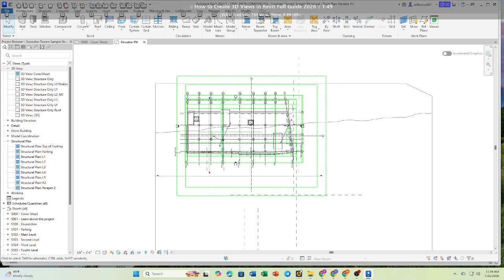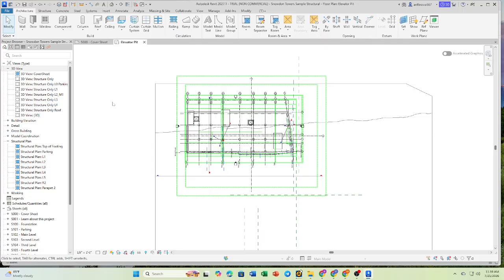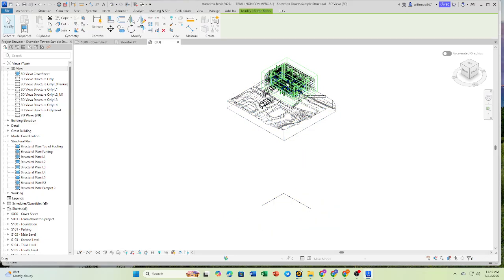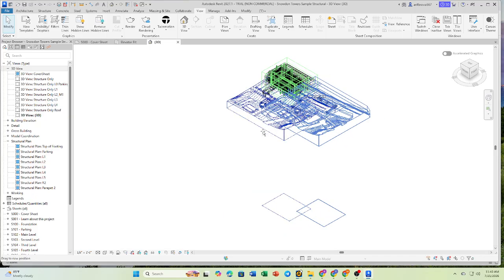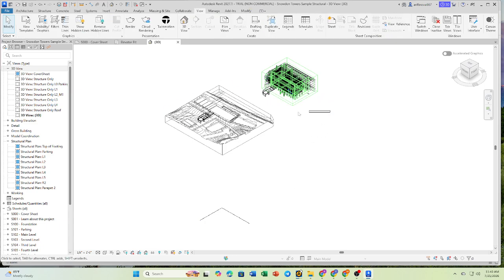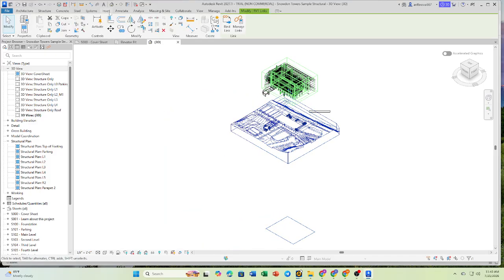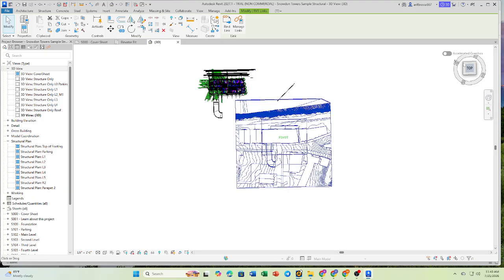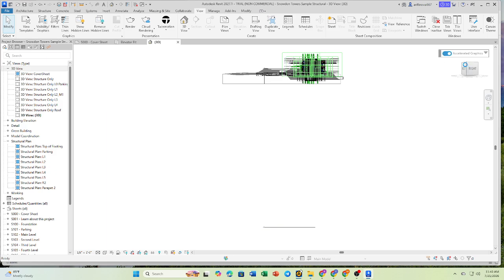How to Create 3D Views in Revit Full Guide 2026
Create 3D views in Revit with this complete 2026 guide. Learn how to create and navigate 3D views, adjust view orientation, use the ViewCube, set camera perspectives, control visibility, and explore building models in Autodesk Revit. Follow step-by-step instructions to create professional 3D views for architectural design, visualization, and BIM projects in 2026.